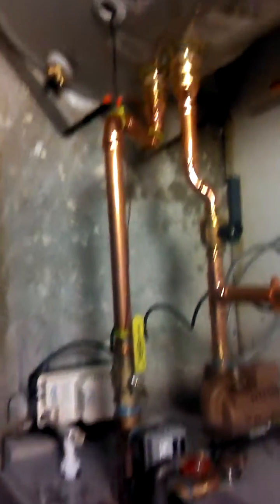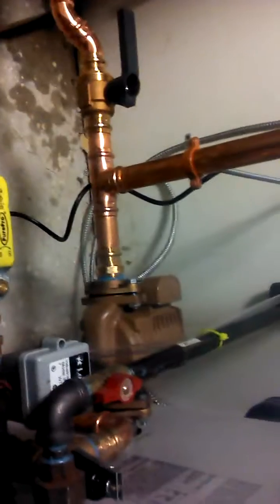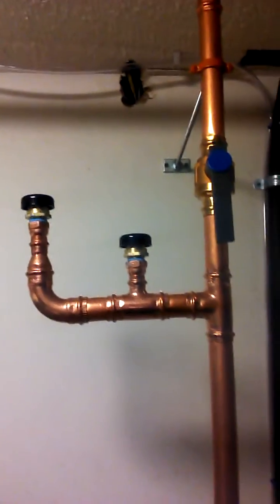Commercial High Efficiency Gas Water Heating Stoughton, MA Lochinvar Armor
We chose a Lochinvar Armor RJS120M and Lochivar 120 gallon storage tank to take care of an apartment building's domestic hot water needs. $1000 in a GasNetworks Commercial Water Heating Rebate. There will be a total of 4 of these in 2 Apartment Buildings by the end of summer 2013.